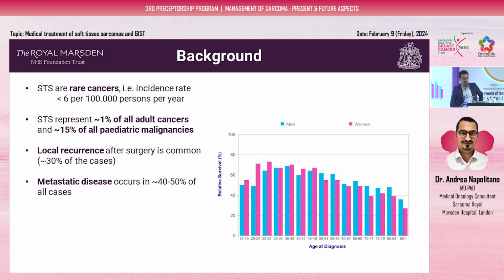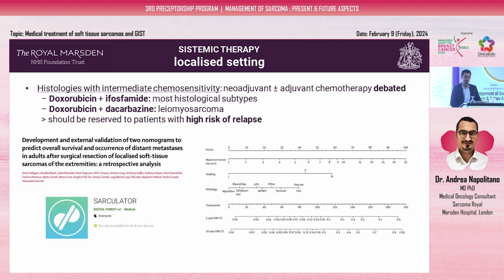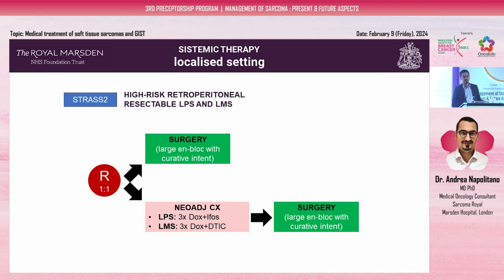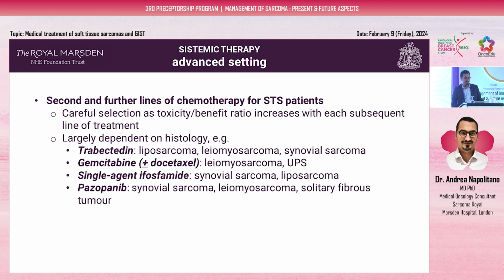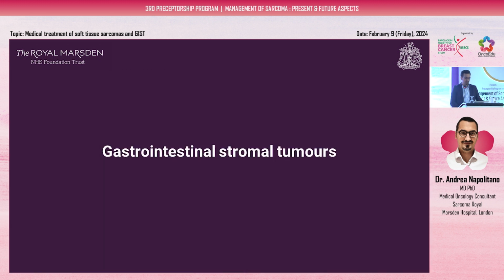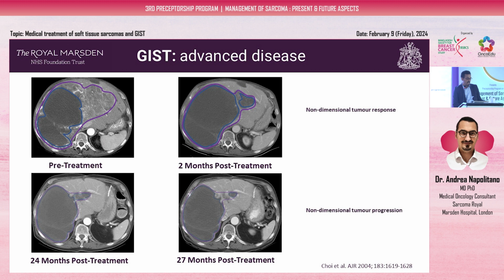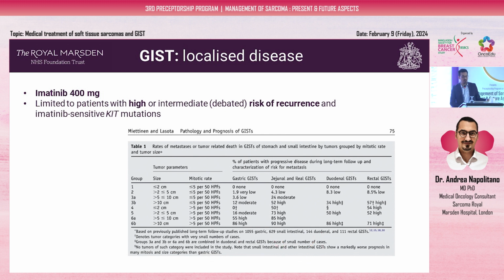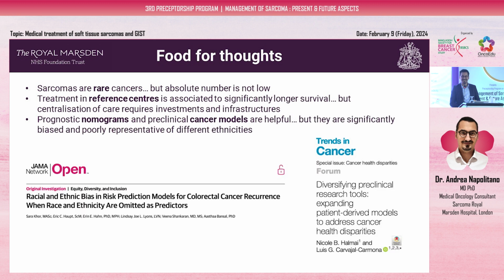Dr. Andrea Napolitano | Presentation | 3rd Preceptorship Program | ONCO-EDU & BSBCS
A successful day long event organized by Bangladesh Society for Breast Cancer Studies (BSBCS) and Onco-Edu Bangladesh at 9th February 2024 in Pan Pacific Sonargaon, Dhaka, Bangladesh. Our invited honorable speakers shared their knowledge and enlightened us in the management of Sarcoma.

Invited Speakers:

Dr. Andrea Napolitano
MD PhD
Medical Oncology Consultant
Sarcoma Royal
Marsden Hospital, London

Topic: Medical treatment of soft tissue sarcomas and GIST